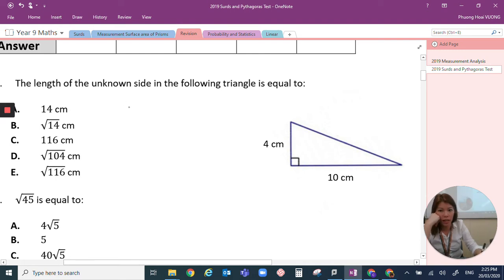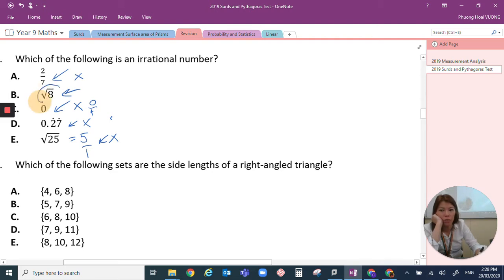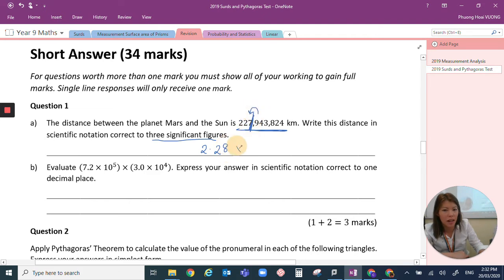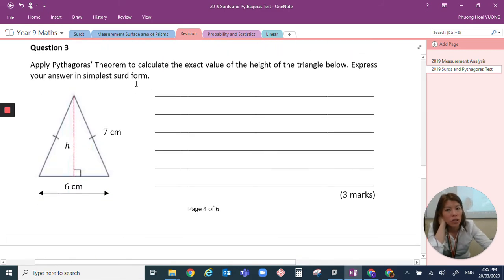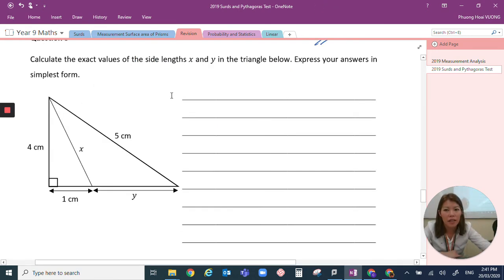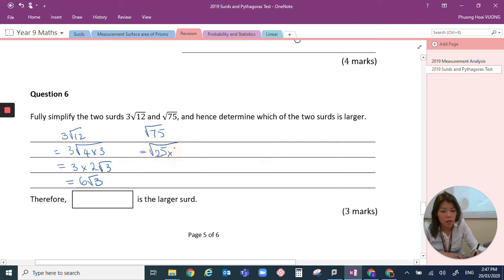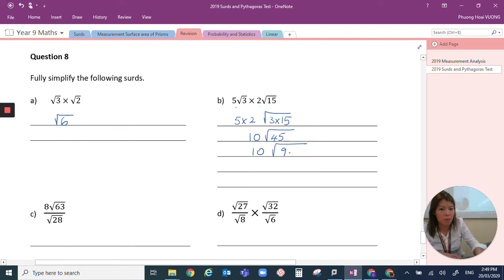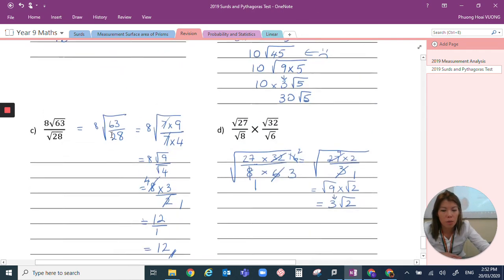2019 Surds and Pythagoras